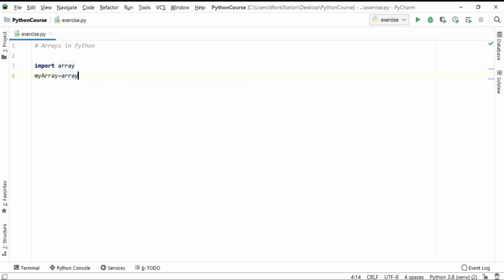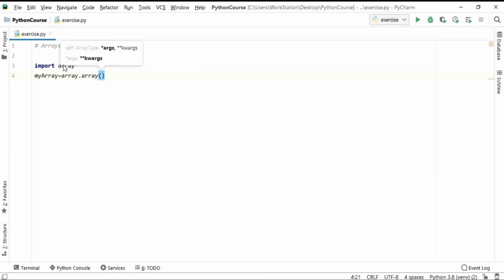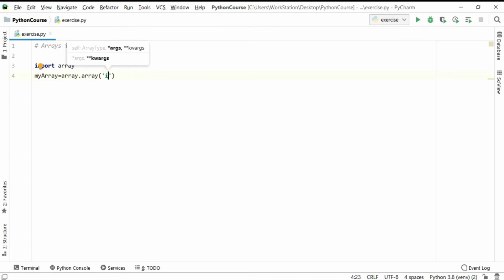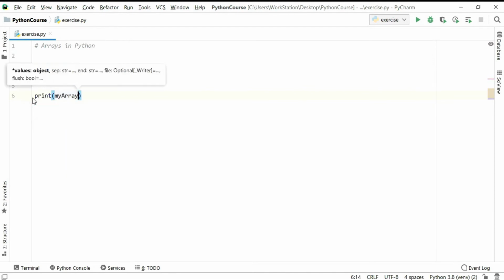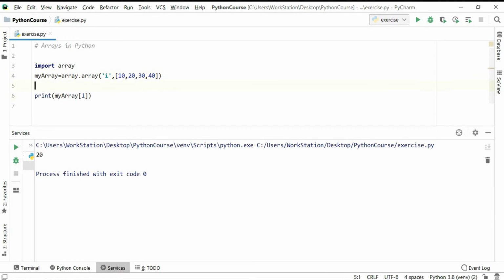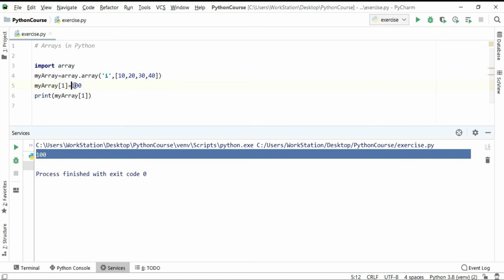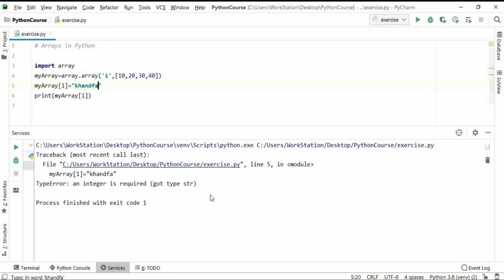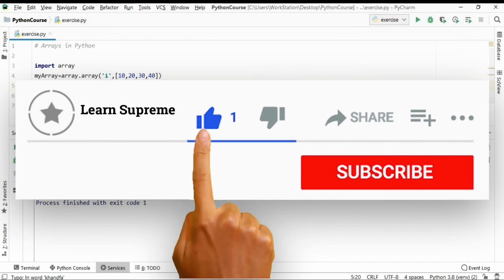Arrays in Python | Python array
In this video, you will learn about the arrays in Python.